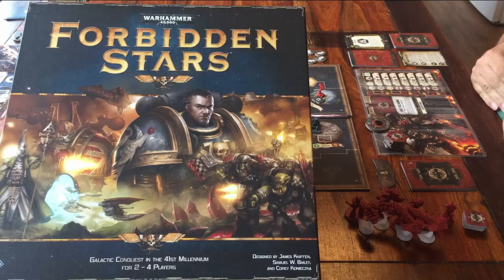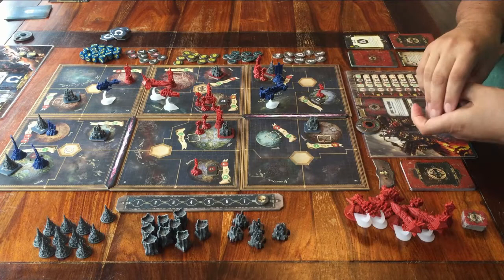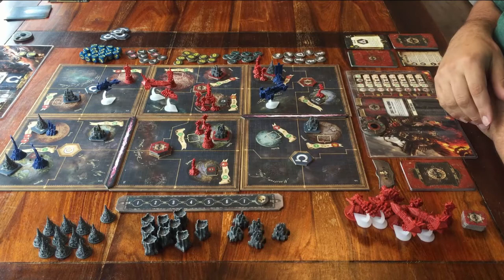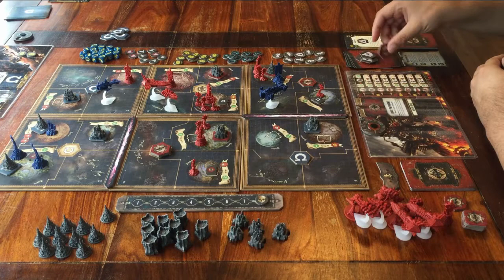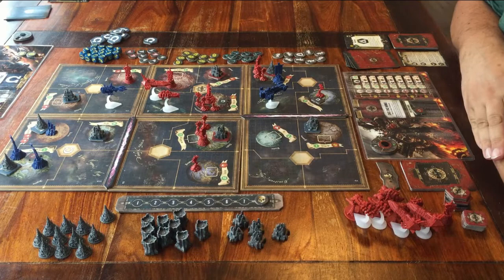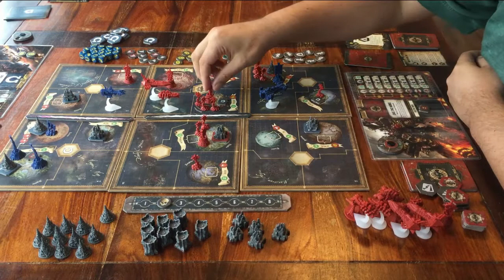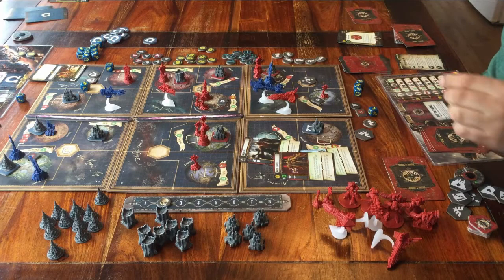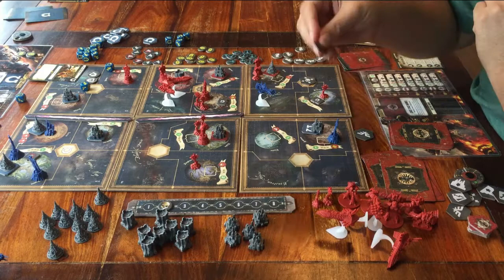Forbidden Stars - Part 2: how to play [JLTEI]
A tutorial for the board game "Forbidden Stars".